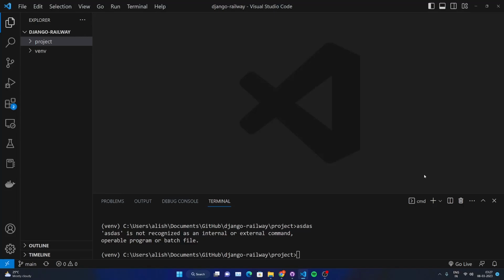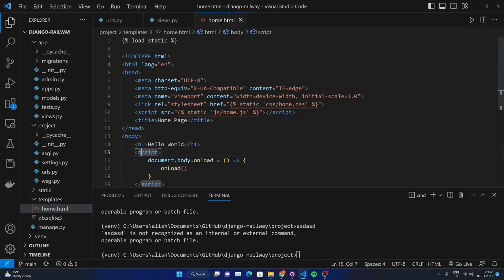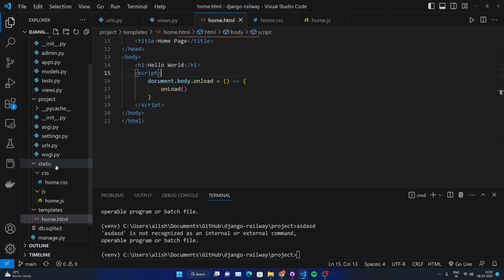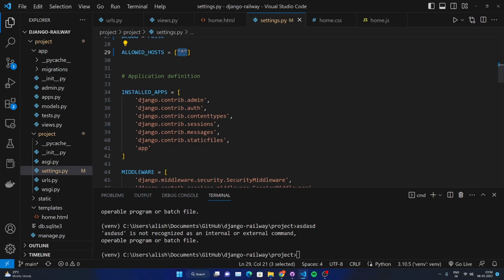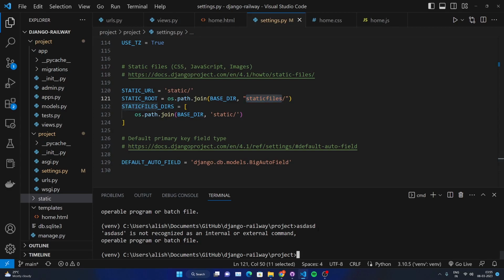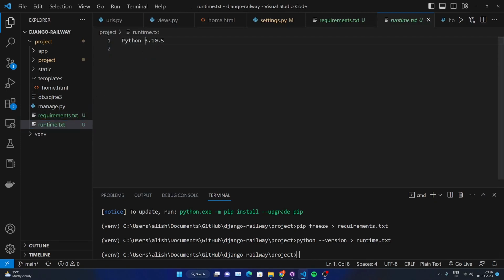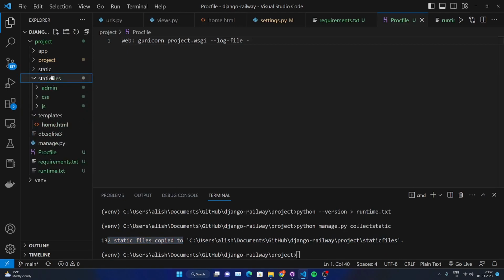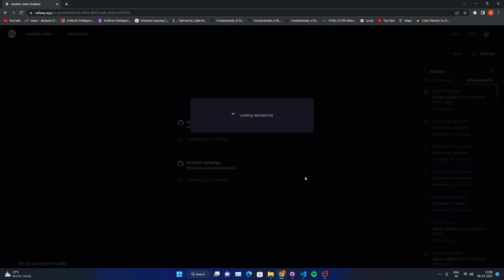Deploying Django In Railway App | Django Web Application | Hosting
In this video, we will learn learn how deploy or host a django web application with static files in railway app.